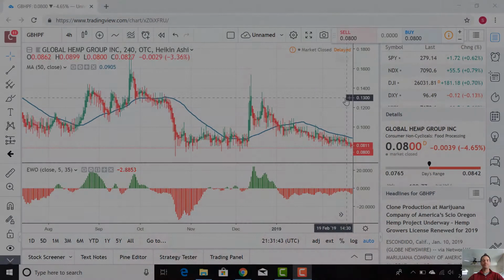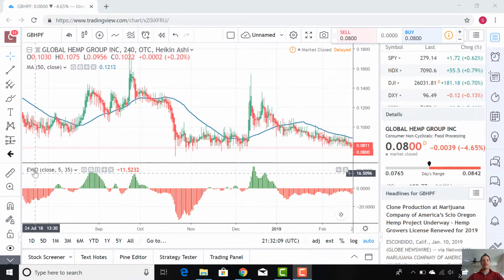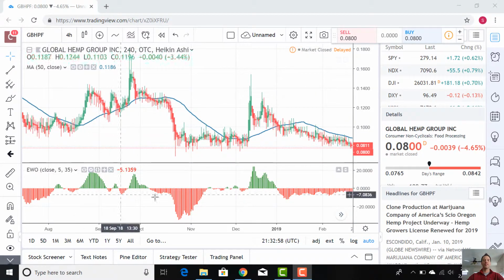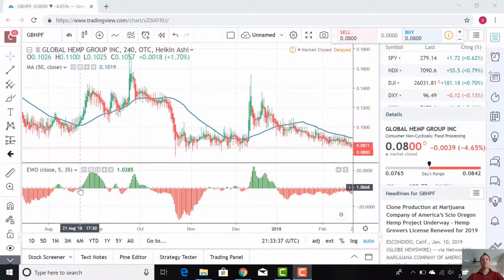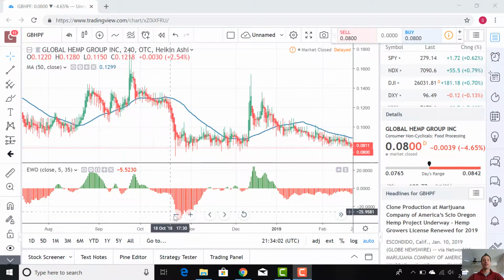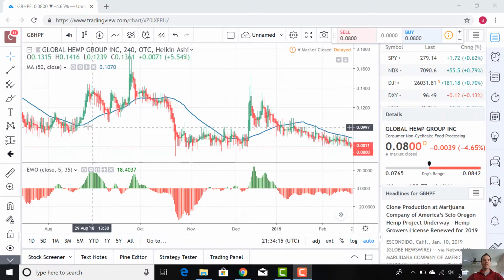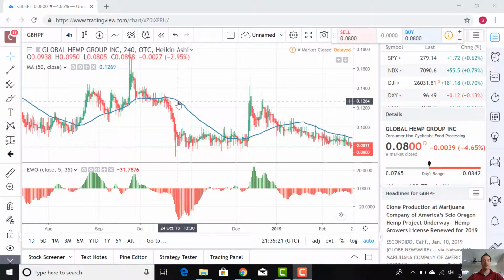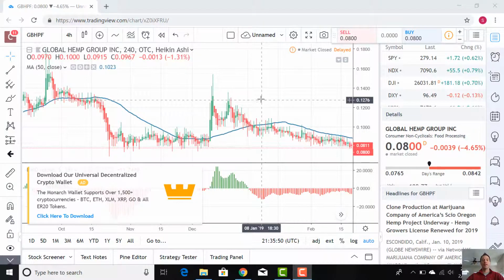Marijuana Stock Investment Opportunity: Global Hemp Group (GBHPF) - Technical Analysis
Is Global Hemp Group (GBHPF) a good marijuana stock investment opportunity?

We evaluate Global Hemp Group (GBHPF) using the Elliot Wave Oscillator (EWO) to find opportunities to enter trades.